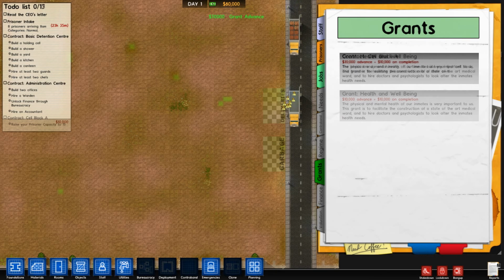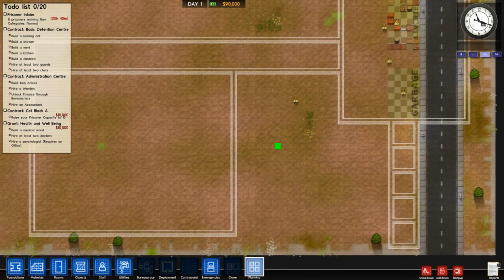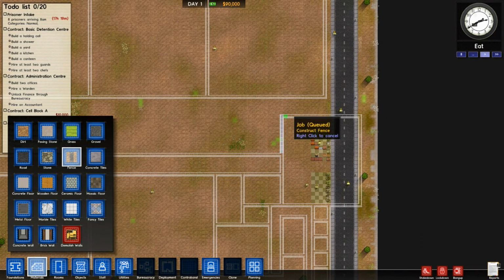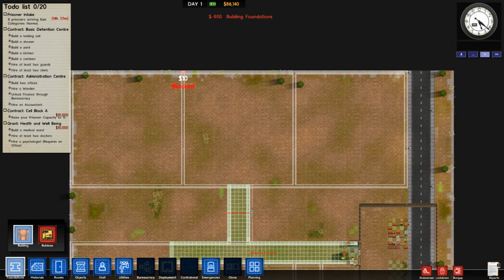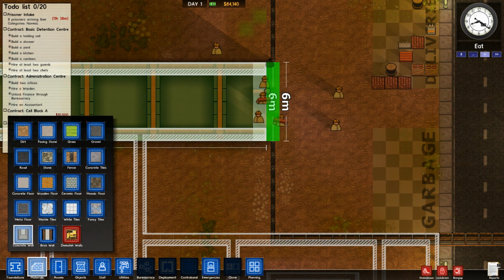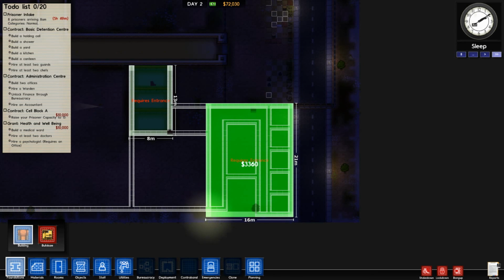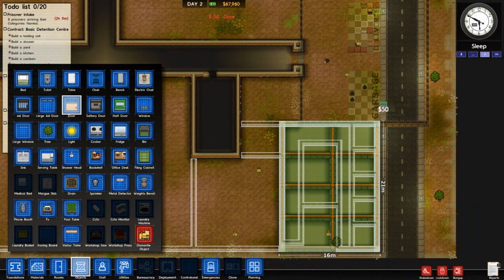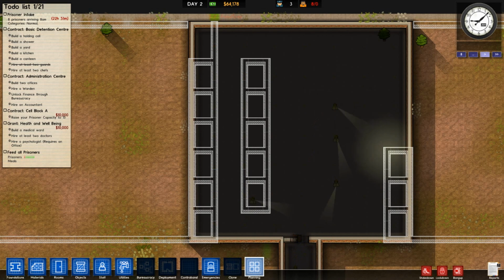Prison Architect Let's Play (Alpha 12) Part 1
You wanted it, here it is; Evan Better Presents Prison Architect Let's Play. Part 1 I finish up building the foundations and get started on the cells and other essentials.